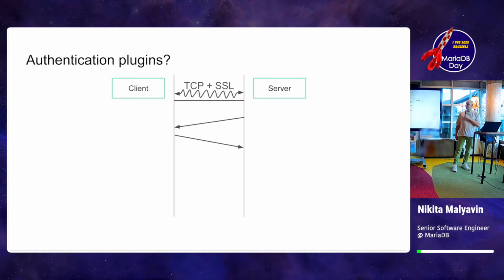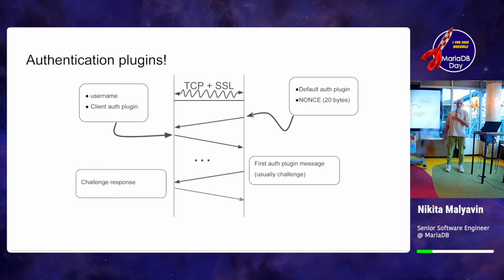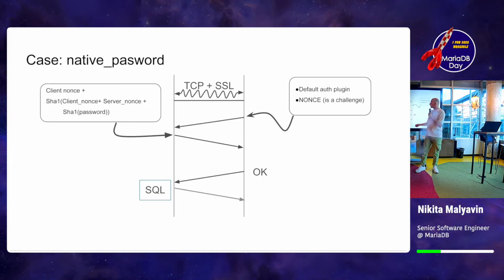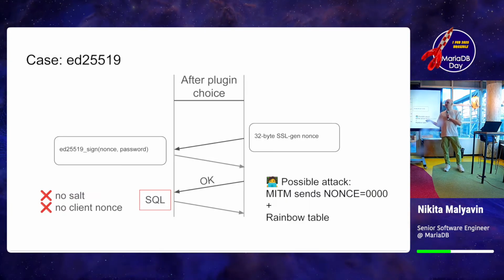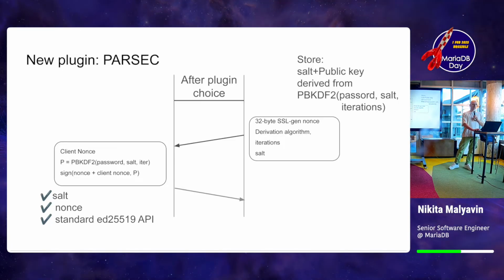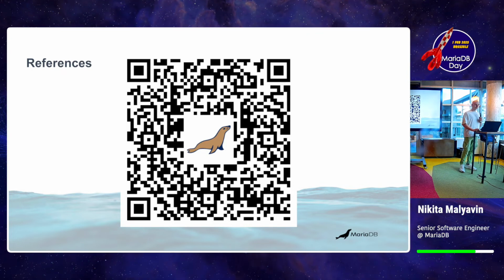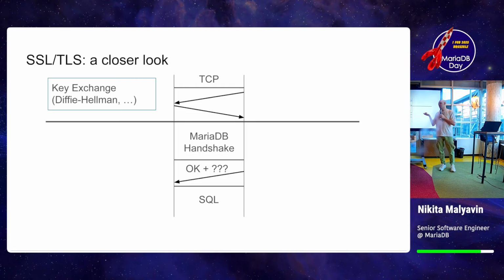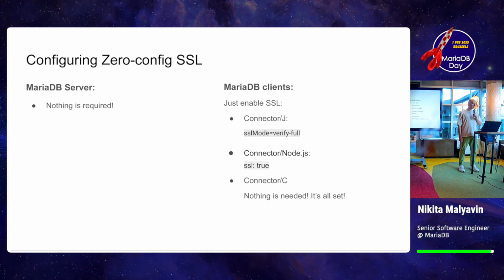When a client and a server are just a PARSEC apart- Nikita Malyavin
Abstract
MariaDB has made a significant advancement in network channel protection over the last year.

A new PARSEC authentication plugin, that leverages modern de-facto standards in cryptography, such as PBKDF2 and Ed25519, to protect from a variety of attacks and at the same time is password-based.
Zero-config SSL, allows to use SSL with automatically generated certificates and full man-in-the-middle protection, using a novel technique for certificate verification that does not require a trusted CA.
This talk delves into the design and implementation of PARSEC and Zero-Config SSL, focusing on minimizing the risk of secure channel breaches and password compromises while streamlining the setup process. Attendees will gain insights into how MariaDB achieves high security alongside effortless usability.

Nikita Malyavin, MariaDB plc
For the last 5 years Nikita has worked as a MariaDB Server developer. He also holds a few courses in the FEFU university and specializes in system programming, algorithms and SQL language Implementation. His latest passion is concurrent algorithms and data structures.

Sergei Golubchik, MariaDB plc
Sergei was a MySQL developer since 1998. From 1999 to 2009 in MySQL AB, Sun, then in Monty Program AB and MariaDB Corporation on MariaDB. During these years he has touched almost every part of the server. To list a few projects – fulltext search, XA, HANDLER, precision math library, parallel repair and bulk inserts in MyISAM, indexes in MERGE. Sergei is a primary architect of the plugin API and an author of the “MySQL 5.1 Plugin Development” book.